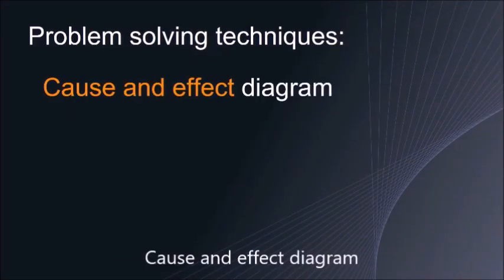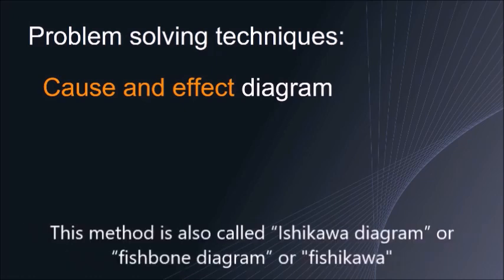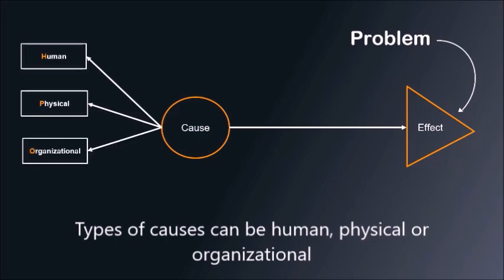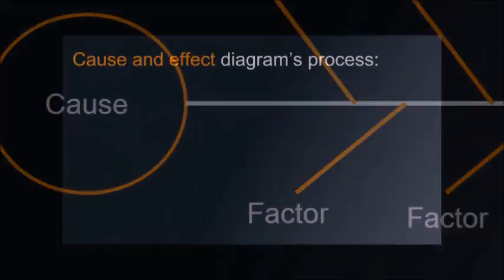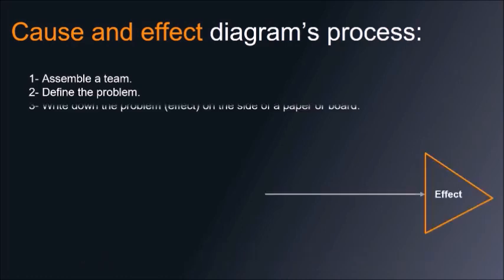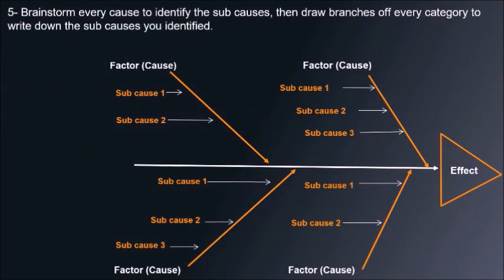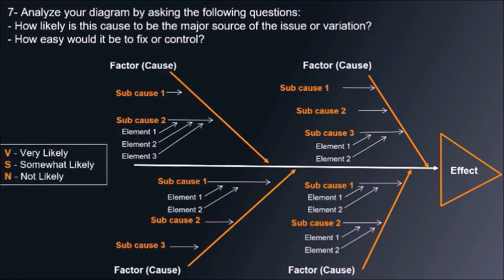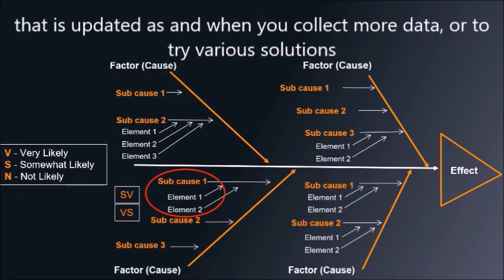Fish bone diagram (cause and effect)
Cause and effect diagram is a perfect tool to analyze complex problems. It was developed by the pioneer "Karou Ishikawa" and adopted by Dr. Edwards Deming. it became popular in 1960s and still used in the largest organizations.